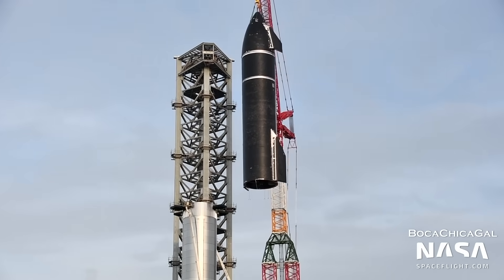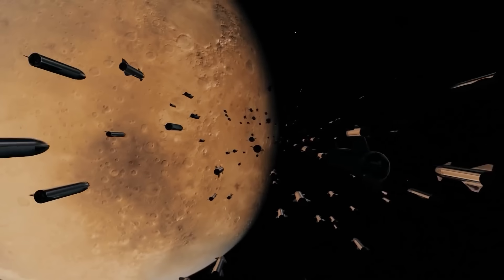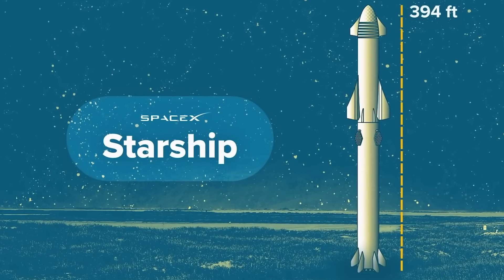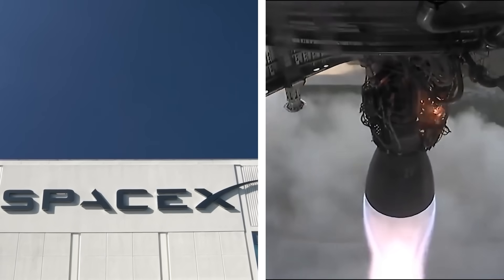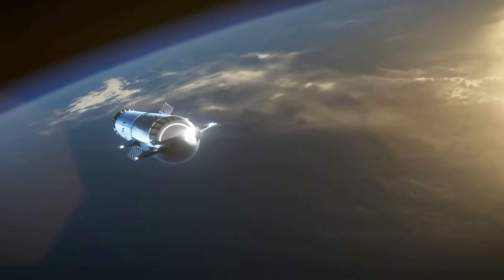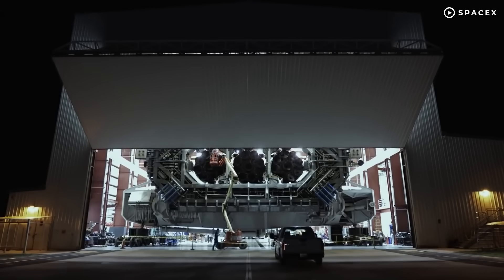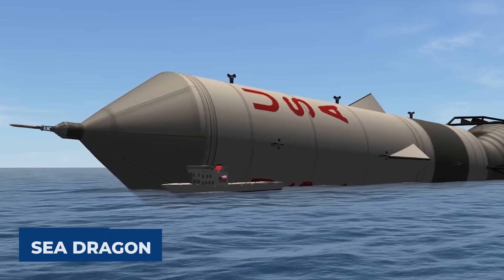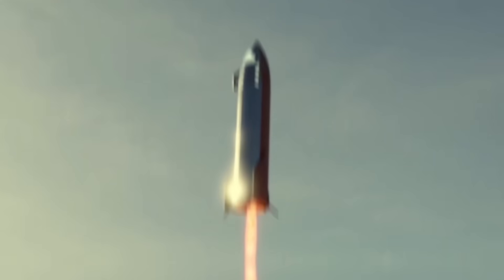Elon Musk's INSANE NEW Starship 2.0 SHOCKS The Entire Space Industry!